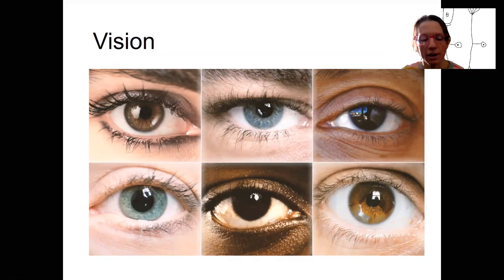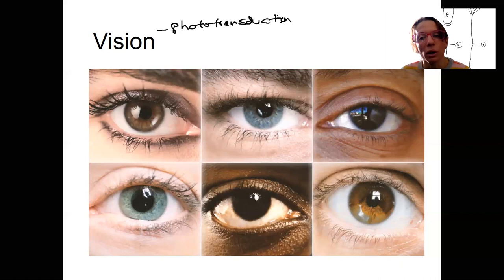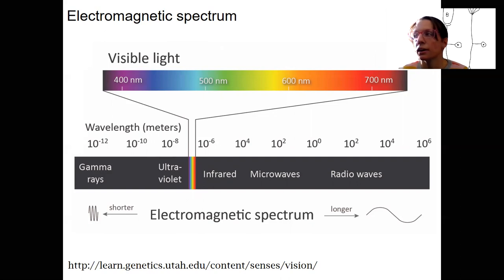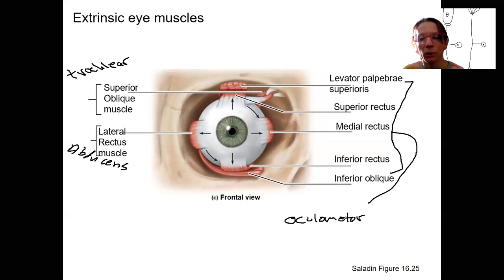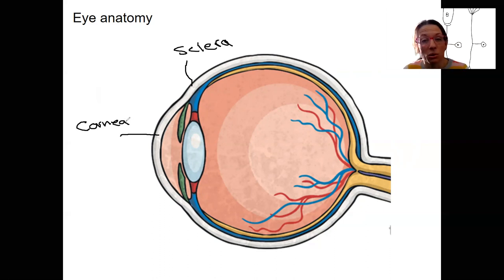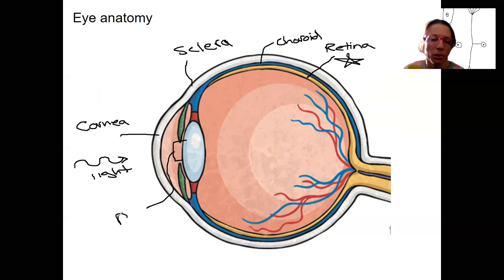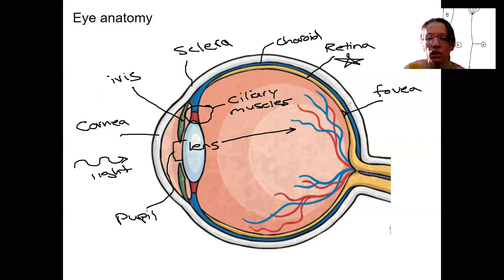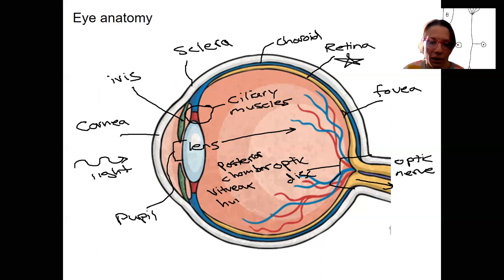15.6 eye anatomy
Identify key structures of the eye and describe their role in vision